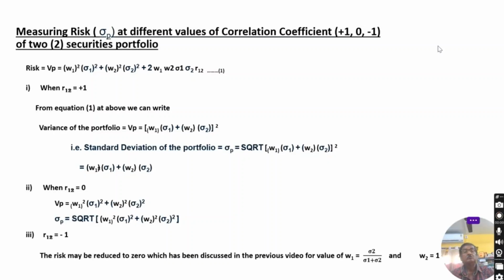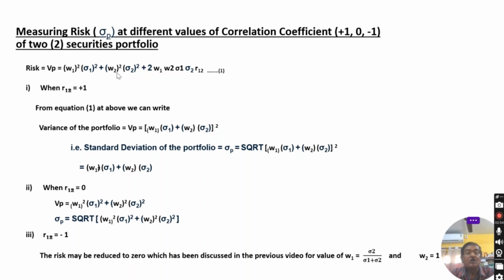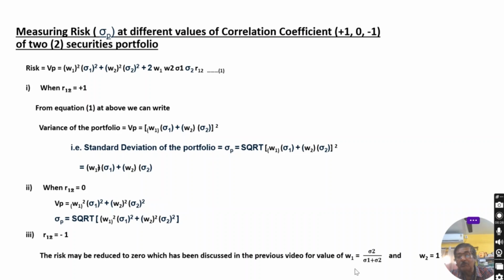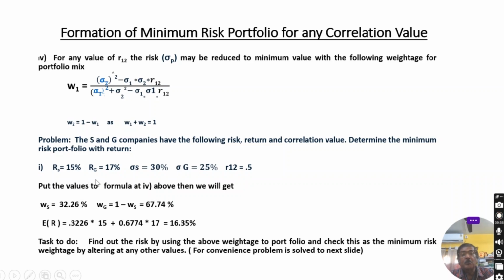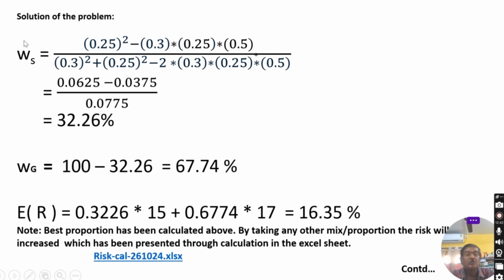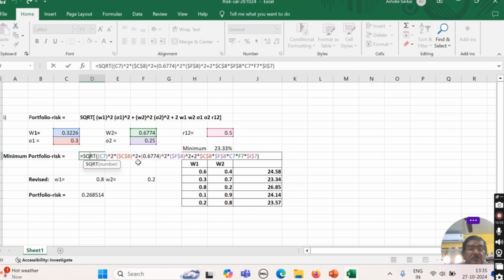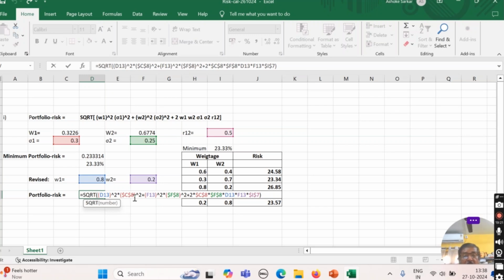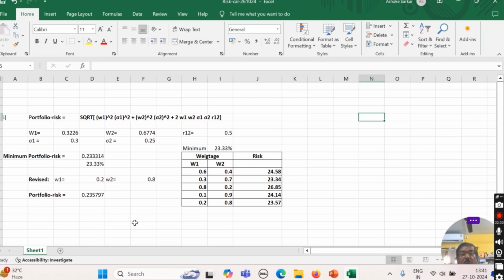FINDING RISK FOR 2 SECURITIES PORTFOLIO FOR DIFFERENT VALUES OF CORRELATION COEFFICIENT